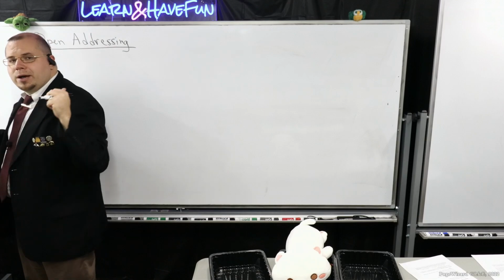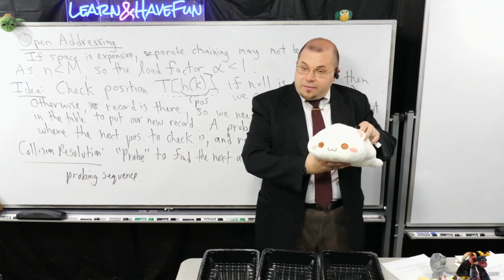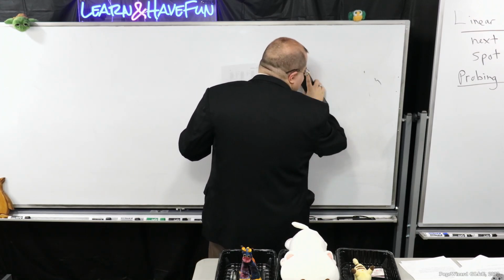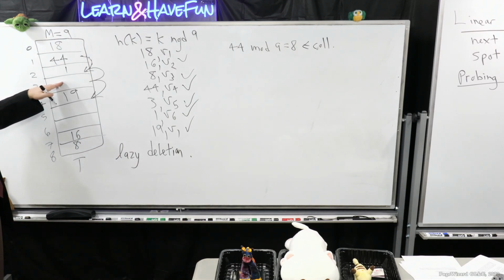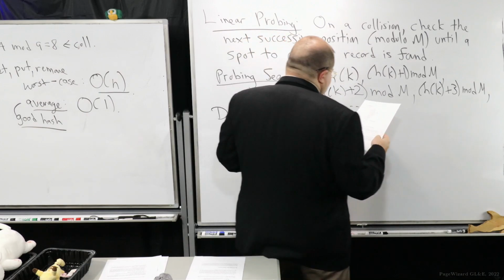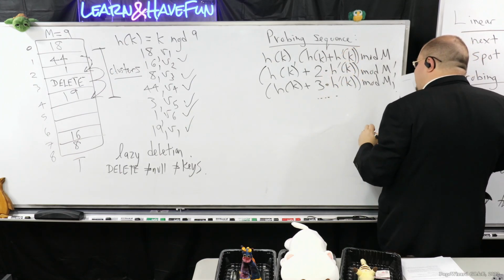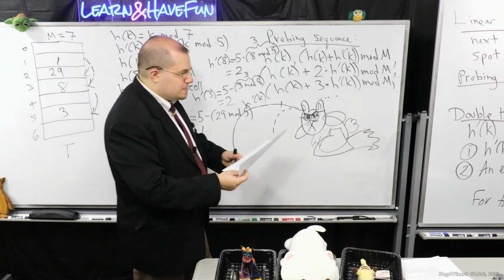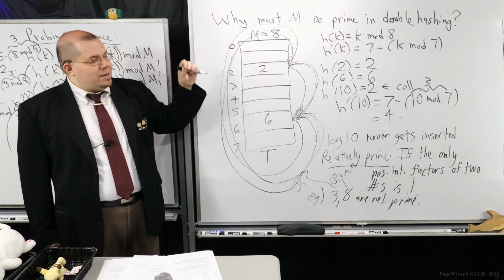Open Addressing (Hashing: Fundamentals and Algorithms)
In today's lesson, we see how to resolve collisions while using the table space directly.  At the heart of this is the concept of a probing sequence, that create hops!

Time Stamps:
0:00 Opening, idea
8:06 How does one apply a probing sequence?
10:44 Linear probing
17:26 Examples
23:25 How can we delete entries/records without needing to rehash the whole table?
27:41 Summary
32:55 Double Hashing
42:46 Example
50:03 In double hashing, why must the table size be a prime number?
57:24 Closing